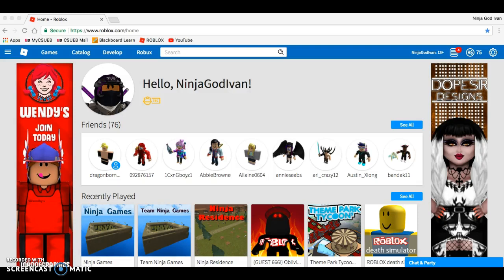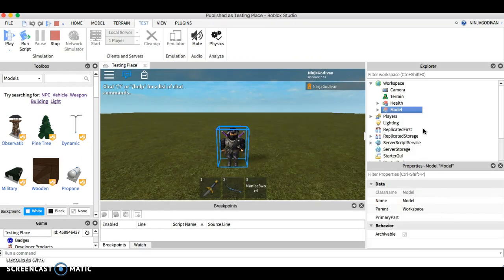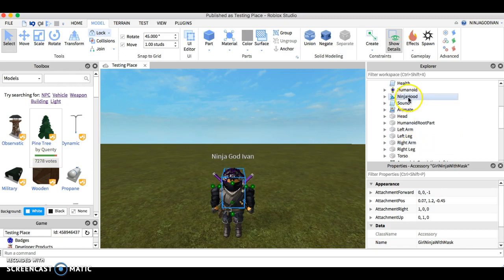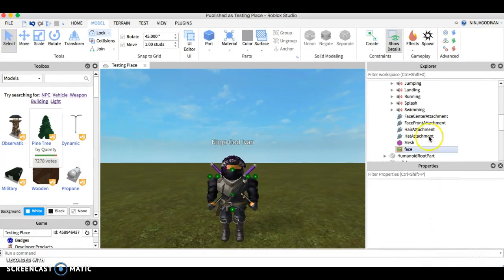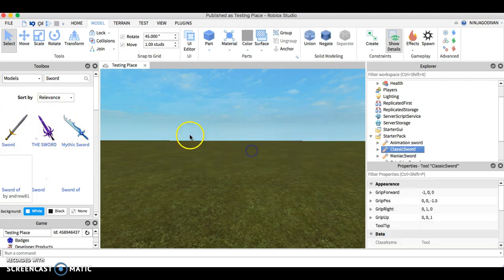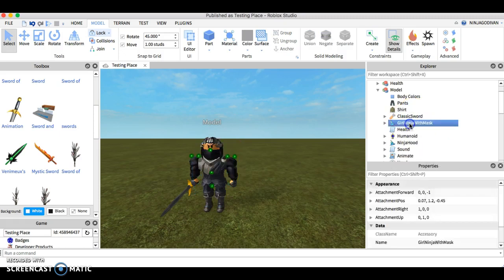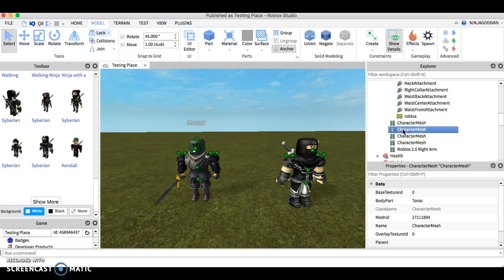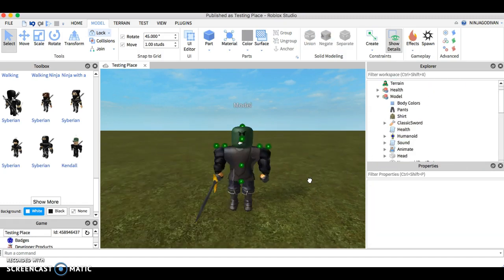How to create a NPC on Roblox Studios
This video will teach you how to make your own npc.